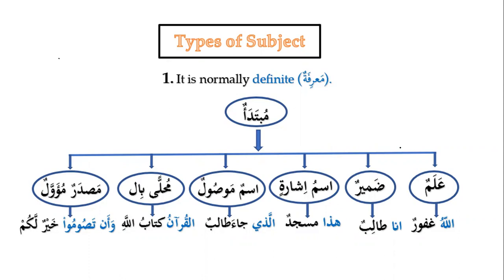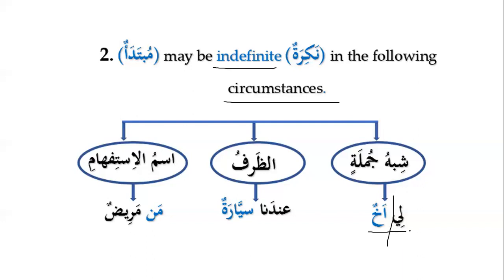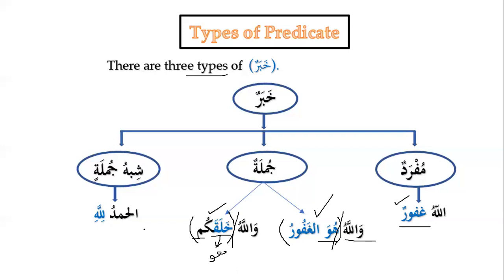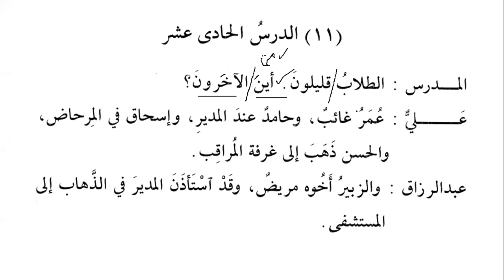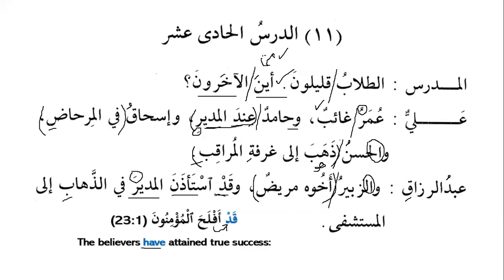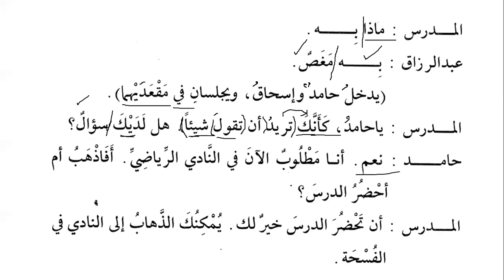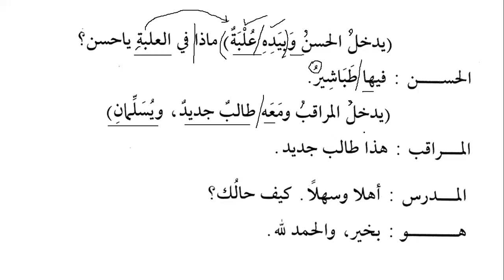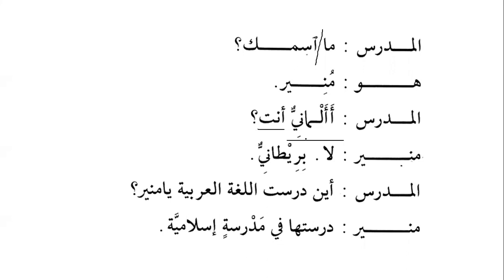Basic Arabic 32 | Lesson 11-1 | Madina Book 03 (English Medium)